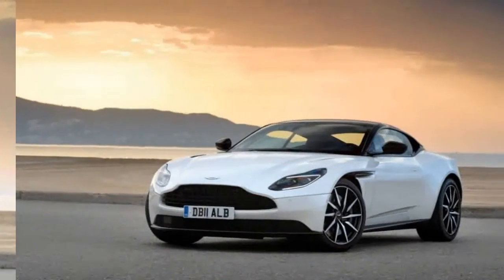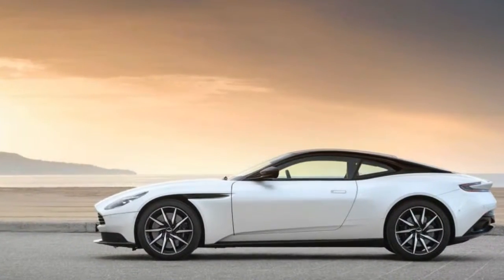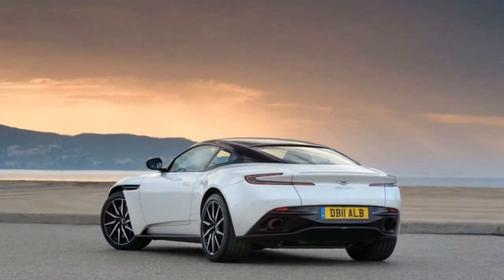AMAZING !! 2018 Aston Martin DB11 V 8 Must See - Furious Cars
2018 Aston Martin DB11 V-8
Eight isn't necessarily less than twelve.

Turning up its looks and performance literally to 11, the DB11 continues Aston Martin’s tradition of blending style and power.

The new eight-cylinder Aston Martin DB11 puts us in something of a philosophical bind, as it poses the question: How much is the right amount of too much? Does a sports car need a completely ridiculous amount of power, or will merely excessive do? With due deference to Mark Donohue’s oft-quoted assertion that superfluity would arrive only with the ability to spin all wheels in every gear, this smaller-engine version of Aston’s coupe makes an excellent case that downsizing can have an upside.

$214,820 - $233,170

Popular Post !